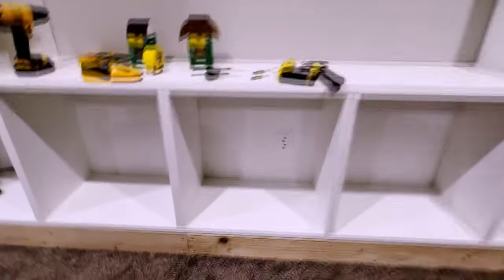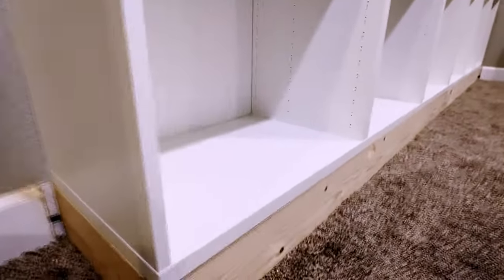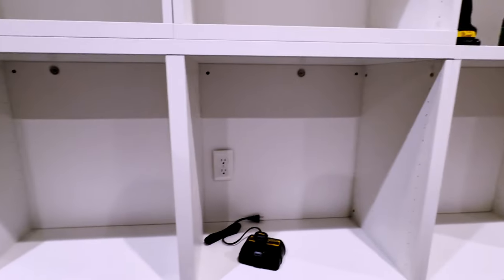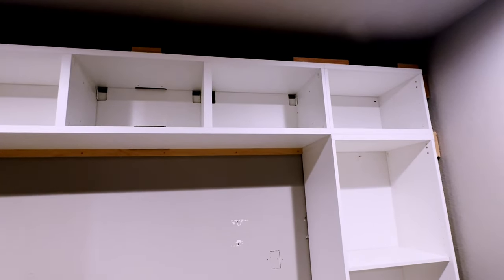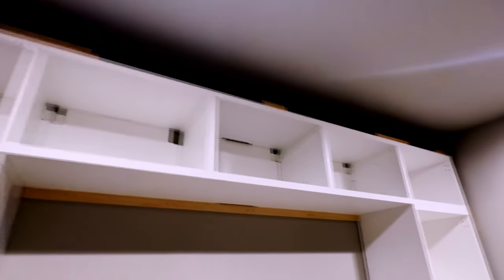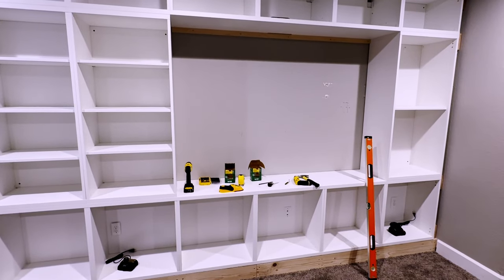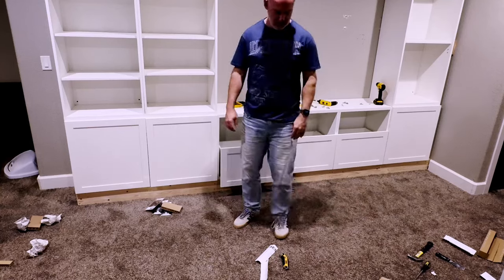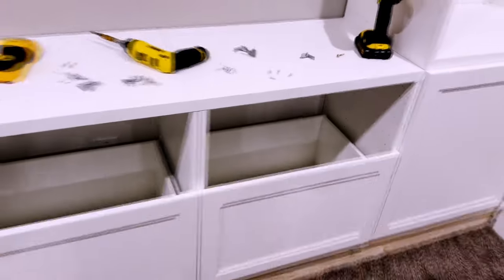IKEA BESTÅ Hack - Part 1/3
In this series of 3 videos, I’ll walk you through the process of designing and installing an IKEA Besta system and turning it into a truly “built-in” bookshelf and entertainment center.

Tools & Parts I used:
- Nelson Wood Shims
- Electrical Outlet Box Extenders
- Caulk Caps
- DeWalt 780 Miter Saw
- DeWalt Circular Saw
- DeWalt Miter Saw Crown Stops
- Howard Butcher Block Conditioner
- DAP Painter’s Latex Caulk
- DeWalt 18GA Brad Nailer
- Brad Nails 1.5”
- Brad Nails 2”
- SPAX Contruction Screws - 2 1/2"
- SPAX Cabinet Screws - 1 1/2"
- Zircon MultiScanner/Stud Detector
- Sanus In-Wall Cable Management Kit
- Fastcap Adhesive White Caps

IKEA Hardware:
- BESTA 1x2 (3 count)
- BESTA tall shelf (3 count)
- BESTA 1x2 short (1 count)
- BESTA 1x1 short (1 count)
- BESTA TV Unit (1 count)
- BESTA Drawer Frame (3 count)
- BESTA Shelf (15 count)
- BESTA Soft Closing Hinge (3 count)
- BESTA Drawer Runner (3 count)
- HANVIKEN Door Front (3 count)
- HANVIKEN Drawer Front (3 count)
- GRIBBOL Handle (3 count)

(*We are a participant in the Amazon Services LLC Associates Program, an affiliate advertising program designed to provide a means for us to earn fees by linking to Amazon.com and affiliated sites.) I only recommend products I use personally and believe will add value to my viewers. I am disclosing this in accordance with the Federal Trade Commission’s 16 CFR, Part 255: “Guides Concerning the Use of Endorsements and Testimonials in Advertising.”